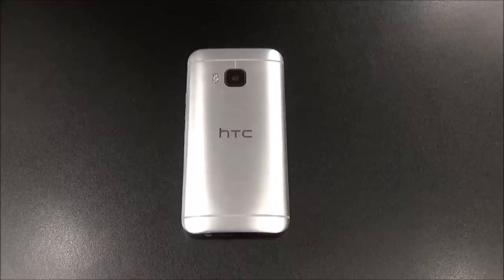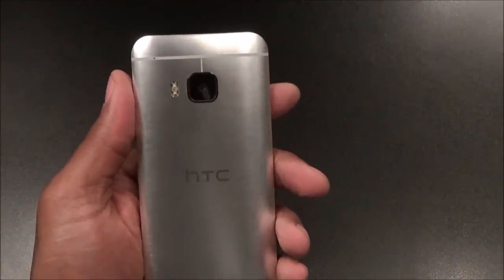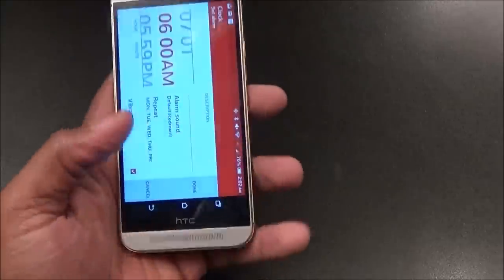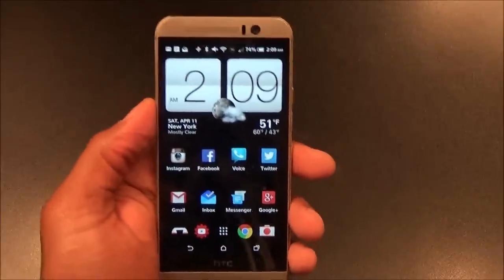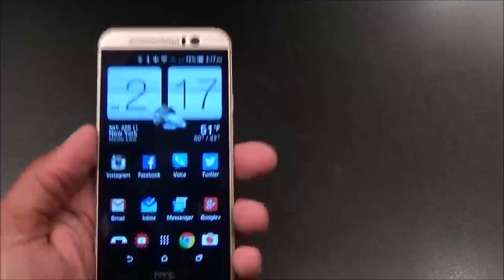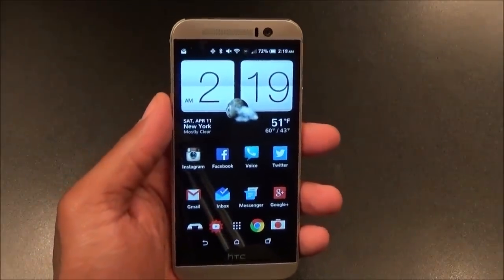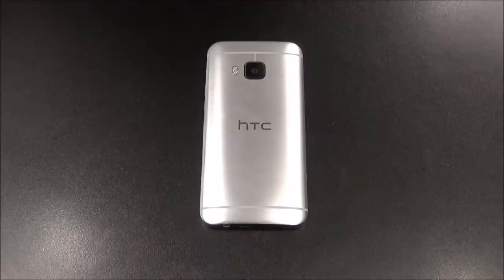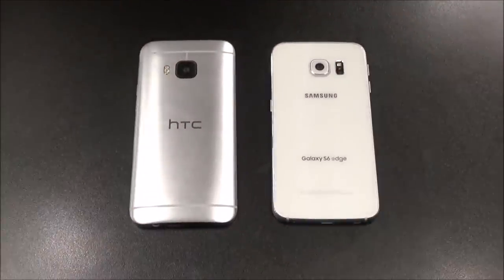HTC One M9 "Real Review"